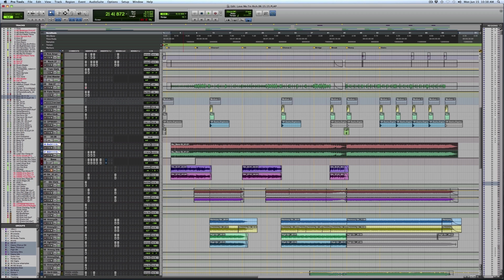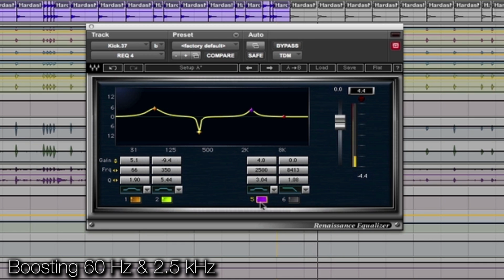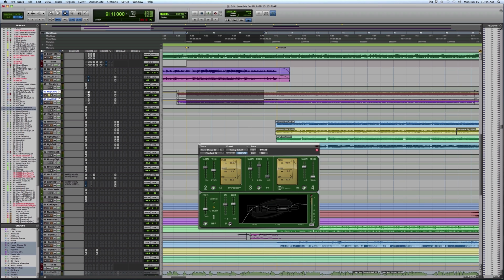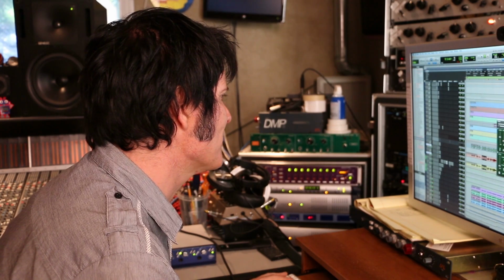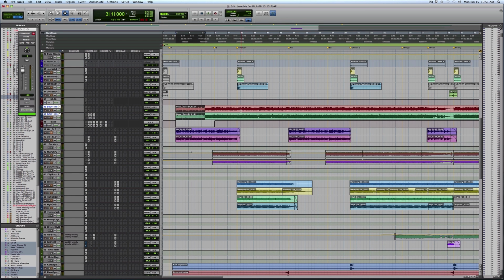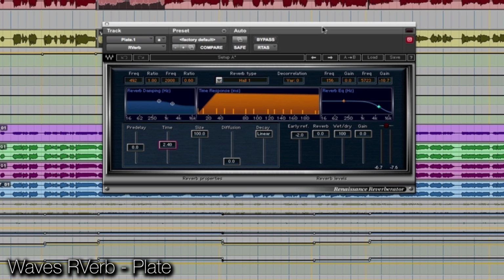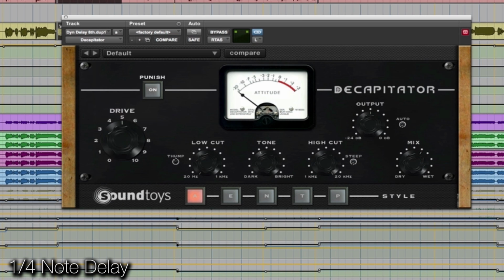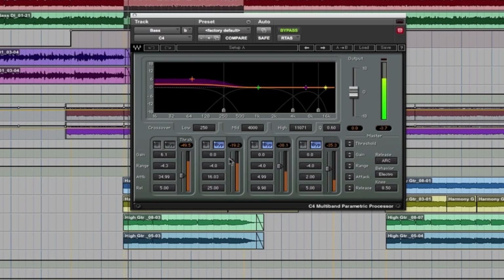How to Record - Lesson 7: Plug-in Basics - Warren Huart: Produce Like A Pro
In Lesson 7 of the "How to Record" series, Warren discusses plug-in basics. He opens up a session and gives an overview of the main types of plug-ins and how he used them in this song: EQ, Compression, Reverb & Delays.